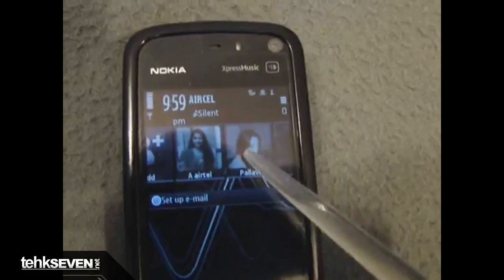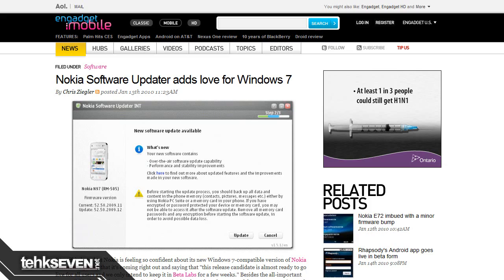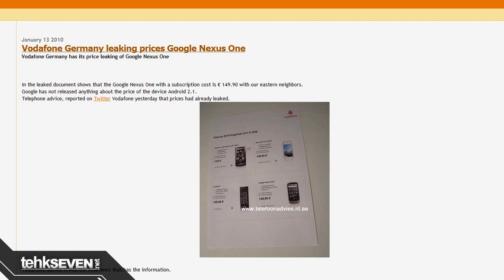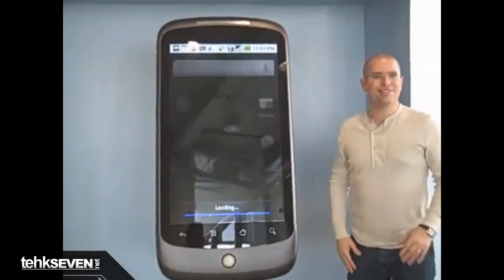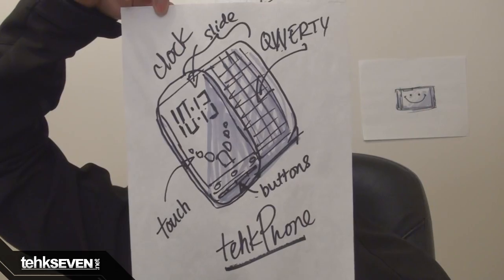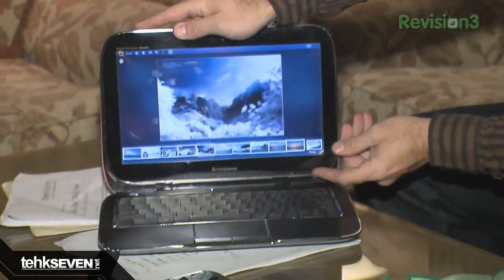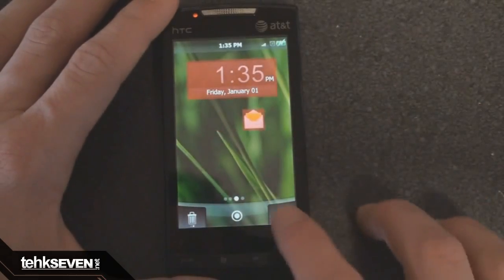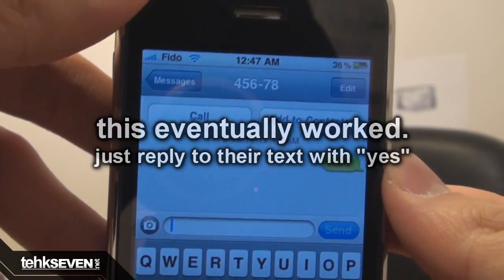Lenovo LePhone and Tablet.. Epic!!!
Phoneage - Lenovo LePhone and N900 news!

Text to Haiti to 90999 or 45678 to Donate to the Haiti Disaster Relief Fund